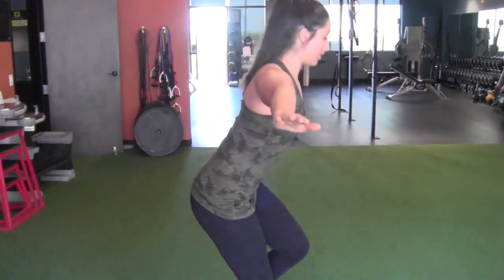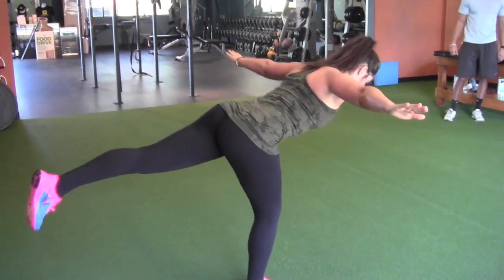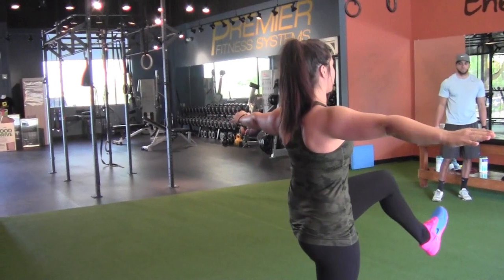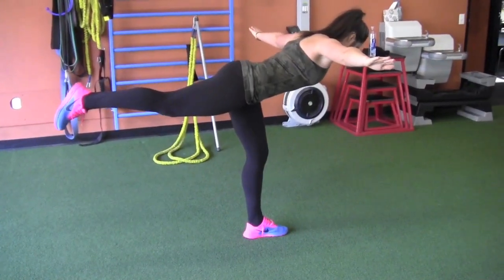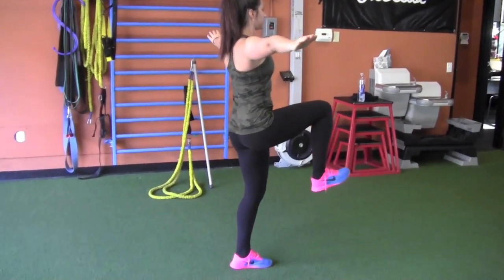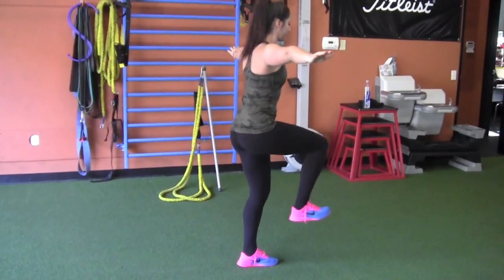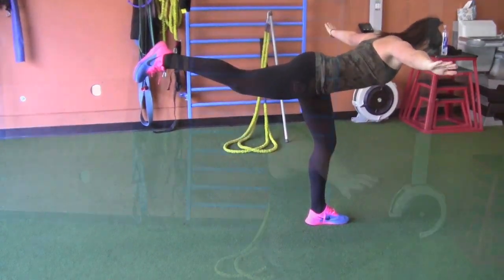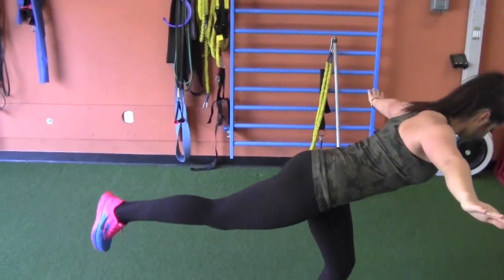Golf Performance - Single Leg Airplane Drill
Single Leg Airplanes
Instructions: Standing on one leg with the opposing leg at a 90 degree angle with toe pointing up, slowly bend from the waist with your arms outstretched.  Fully extend your back leg to make an even table top like end position.  Start and end the move in the same single leg 90 degree bent position.  Repeat exercise 10x for two sets.  This exercise focuses on overall stability, core engagement and strength, and flexibility.  This drill directly correlates to golf performance because it challenges you to maintain neutral strong spine angle throughout the entire movement.  This is important because it helps create a stable lower body which helps with increased power in your swing and transfer of energy from the ground up.